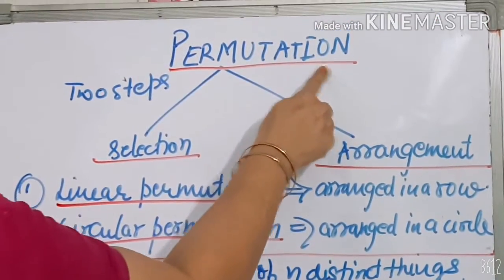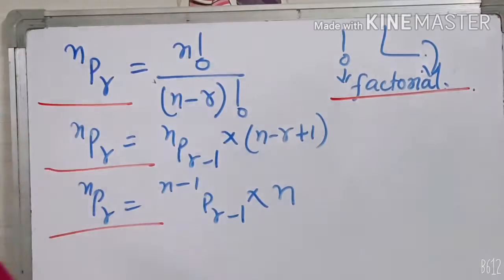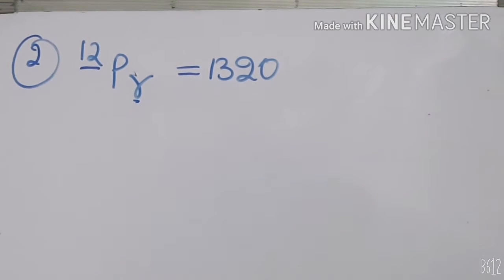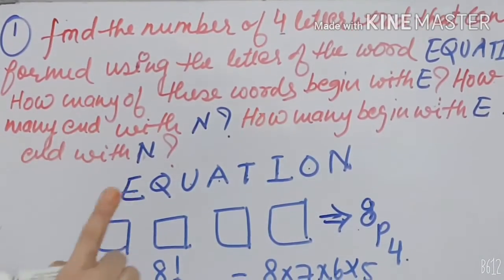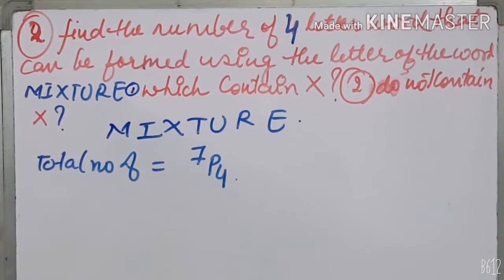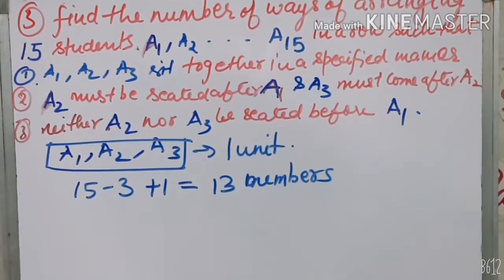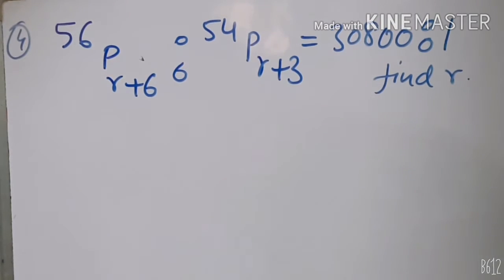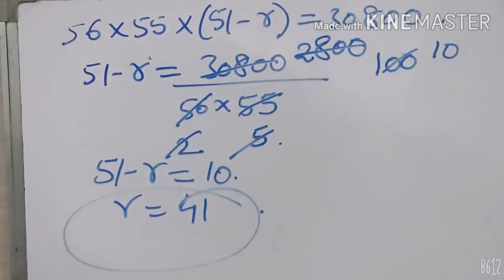PERMUTATIONS AND COMBINATIONS